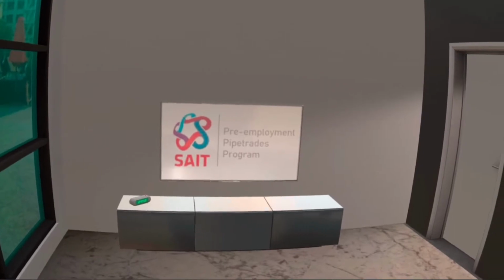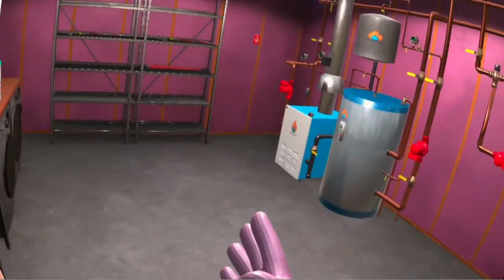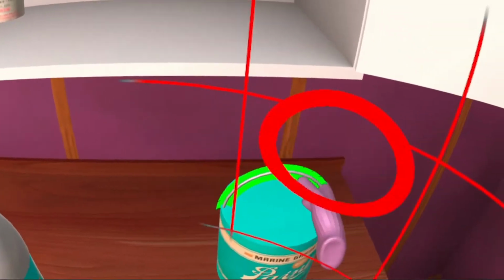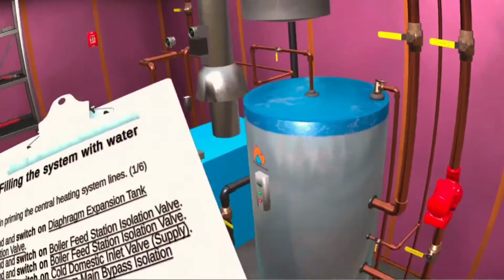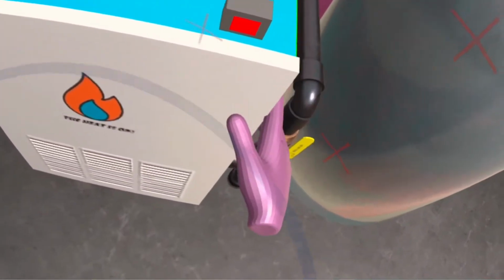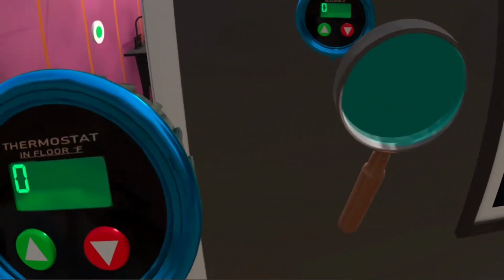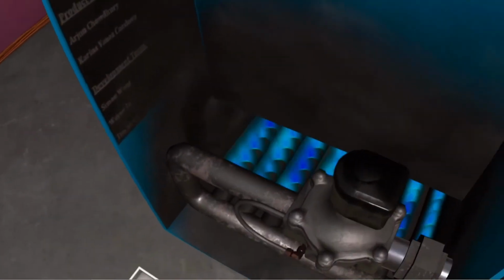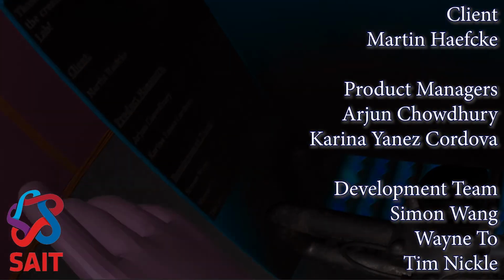Boiler Commissioning VR Lab - Trailer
Over 5 weeks, several of my colleagues and I have been working diligently to create a VR demo for one of SAIT's pipe trades instructors.

Boiler Commissioning VR lab is a comprehensive experience that covers over a month of class content. This application features 3 unique experiences within a fully textured environment designed to introduce all the major components of a typical residential atmospheric boiler, as well as steps one must perform for a safe and effective call for heat.

This VR trailer represents our capstone project for SAIT's first VR Bootcamp.